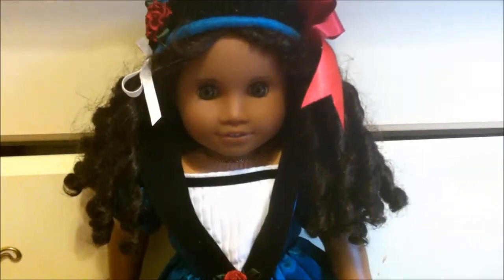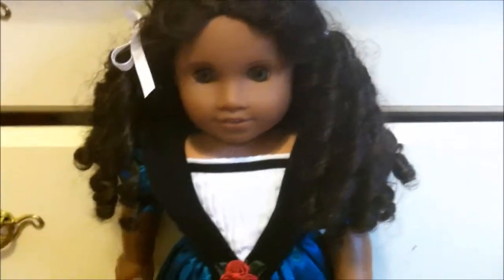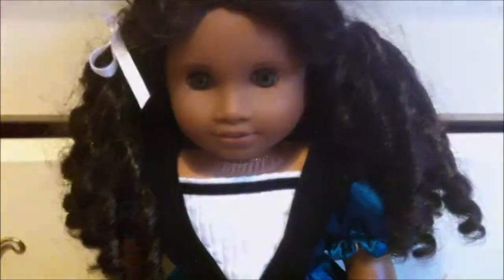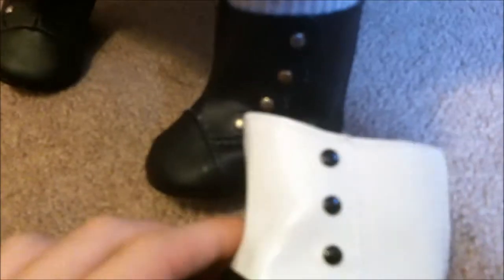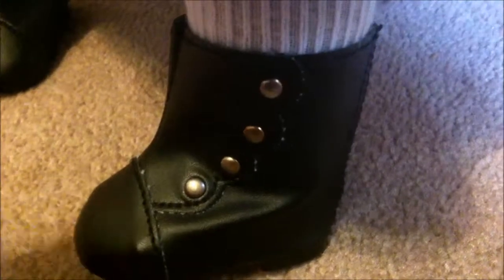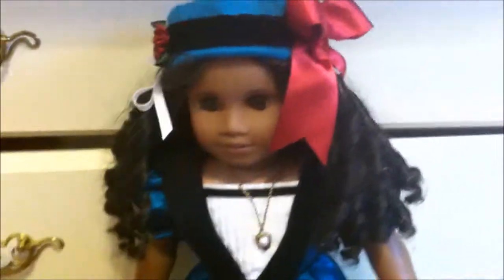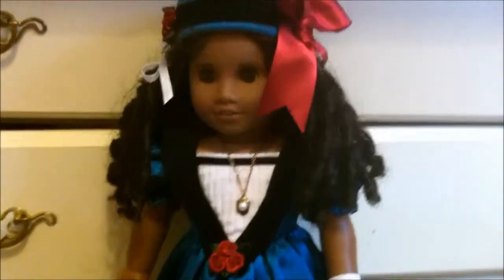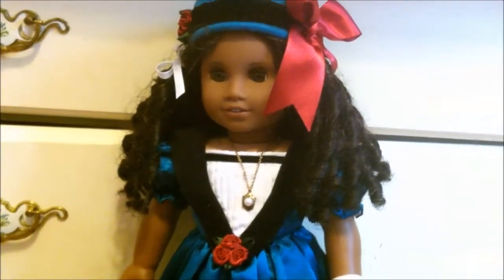Review of Cecile Rey and Accessories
So this is a review of Cecile Rey! I figured that since she is retiring soon, lots of people will be on the fence about whether or not to get her. I hope I help you decide! This is the first video in a series of reviews I'm doing (I'm also doing Marie-Grace and Ruthie). I hope you enjoy! :)